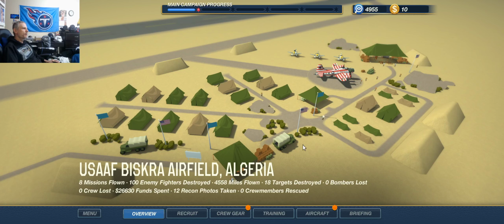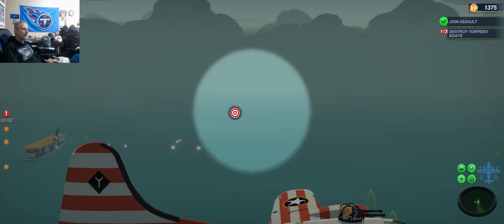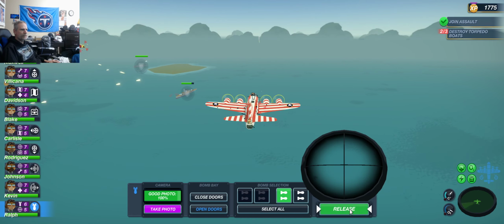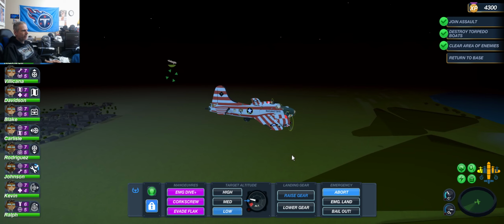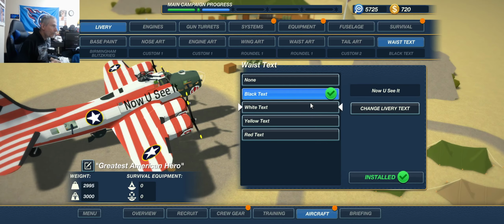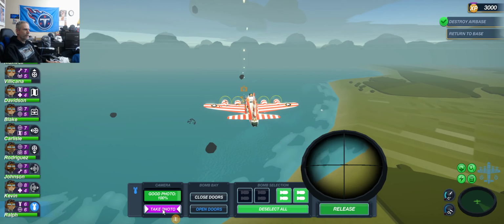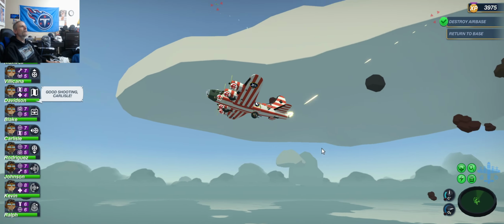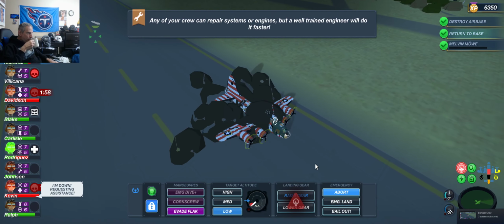Bomber Crew Greatest American Hero 9th & 10th Missions Lost Tony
Mission 9
Critical Mission Operation Graf Zeppelin: Lady and Gentlemen, the enemy has sent the carrier Graf Zeppelin to support the Axis troops in Northern Africa. Allied battleships will take care of the carrier, we need you to sink attacking enemy torpedo boats. The waist text episode for this mission is The Newlywed Game.
Missions 10
Gentlemen, the target for today is Borizzo. This enemy airfield in Western Sicily must be knocked out. Bring back any recon photos you took, good luck. An enemy ace, Melvin Mowe was shot down. It's always tough to lose a crew member, landing a B-17 with inoperable landing gear is always dangerous. The waist text episode for this mission is Now U See It. corkyduke.com 05-17-22